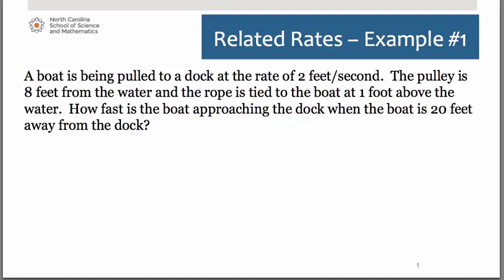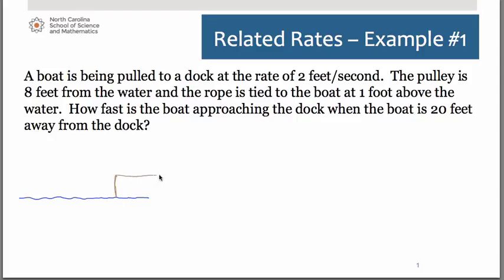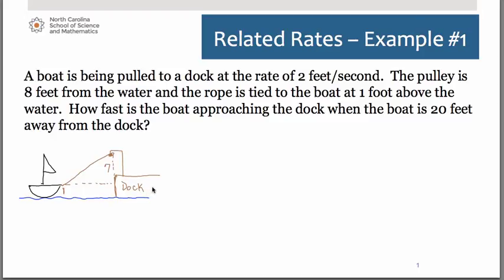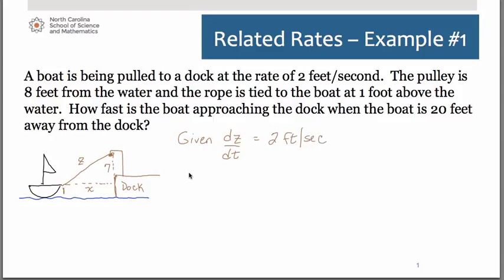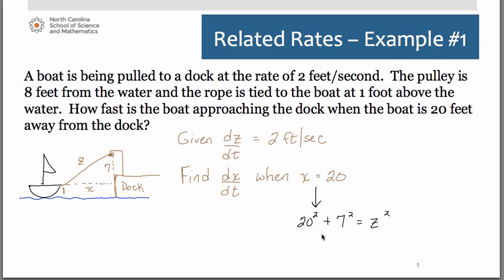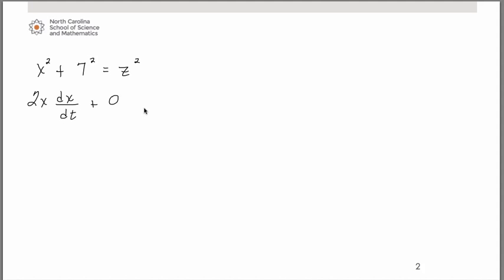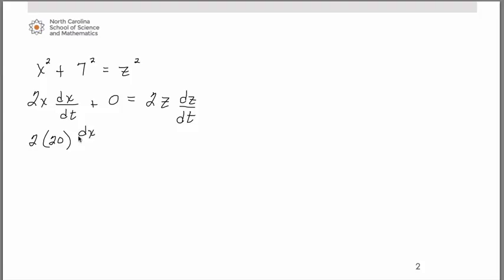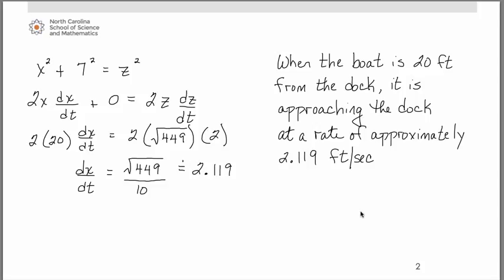Related Rates: Example Problem #1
This is part of series of videos developed by Mathematics faculty at the North Carolina School of Science and Mathematics. This video This video works through a related rates problem.

Linda Henderson has been teaching math for over 25 years. She is currently a Mathematics instructor at the North Carolina School of Science and Mathematics where she has been teaching AP Calculus, AP Statistics via Interactive Video Conferencing and AP Calculus Online. She has Masters in Secondary Mathematics Education is currently pursuing a Master’s Degree in Instructional Technology at NC State University.